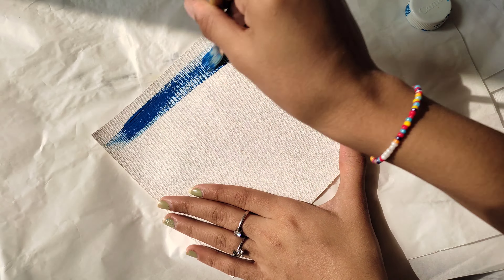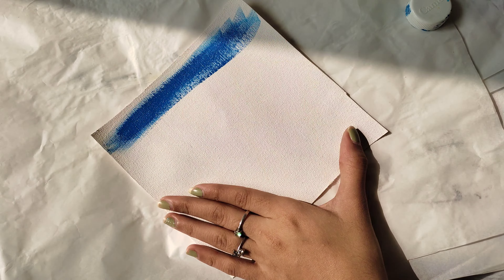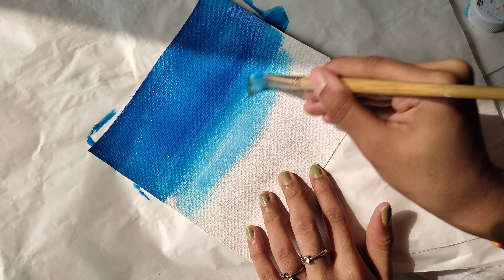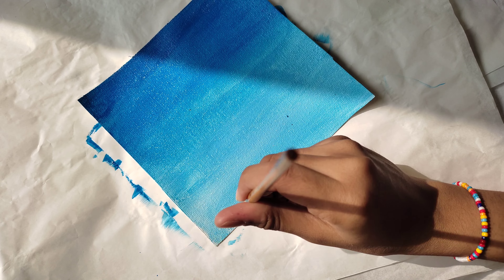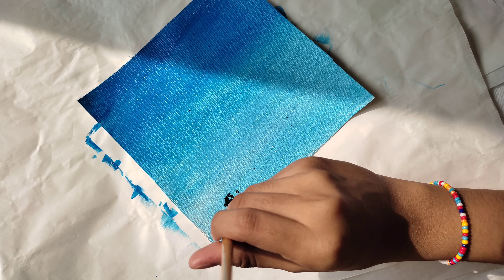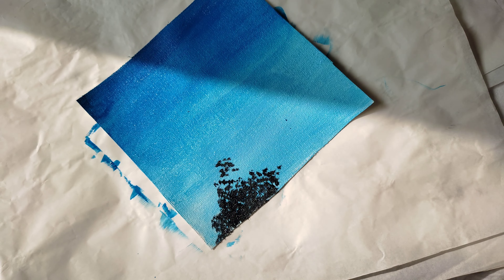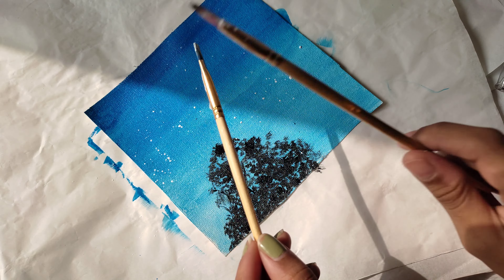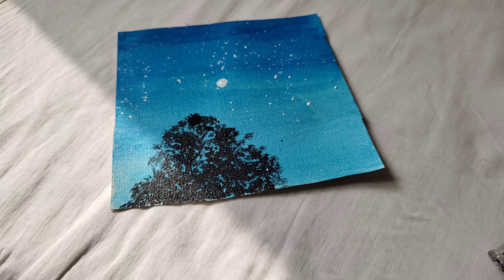sky painting tutorial 🖌️ | painting for beginners| easy painting | arylic painting tutorial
hello everyone! today I will show you how to make beautiful sky painting. Learn to create a beautiful Canvas painting 🖌️ Follow along and let's paint together!